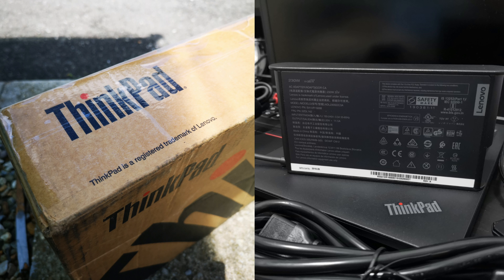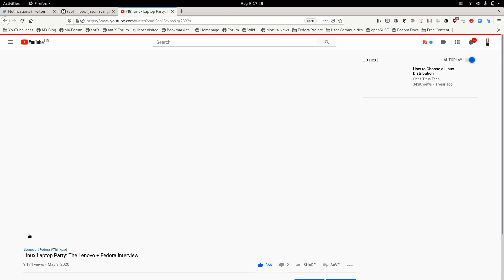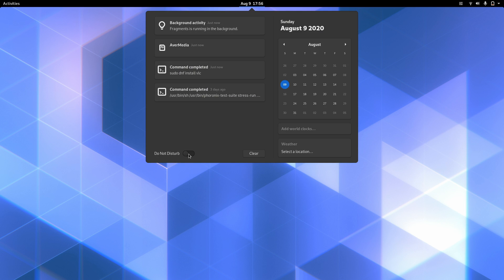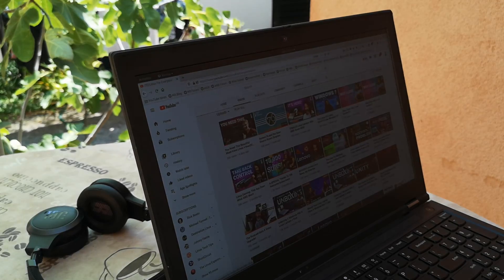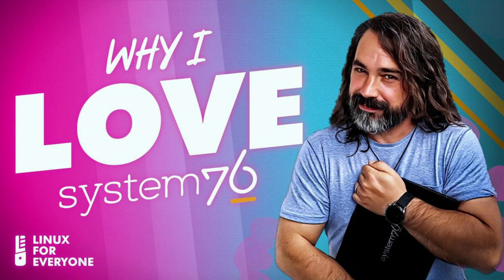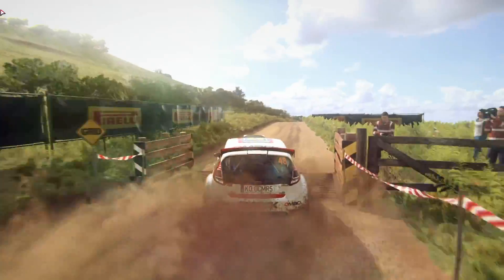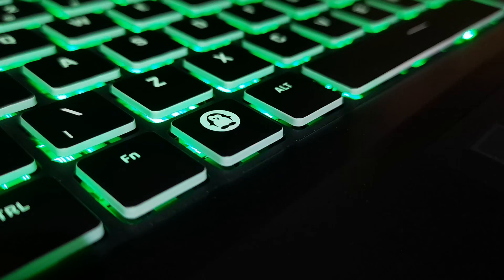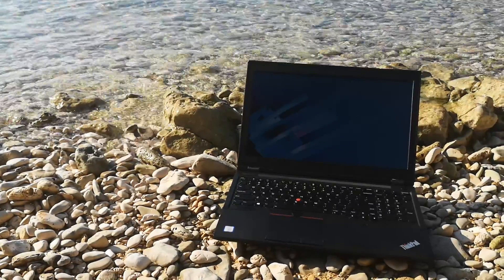Why This ThinkPad Is My New Favorite Linux Laptop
Well, the new Fedora-powered ThinkPad P53 laptop has spoiled me -- and this MIGHT be the end of my love affair with my System76 Oryx Pro. Here's a video about giving a Linux distro another chance, being totally spoiled by amazing hardware, and the beauty of combining nature with tech!

*Filmed in Premantura, Croatia*

WHAT I PRODUCE VIDEOS ON:
System76 Oryx Pro
Pop!_OS 20.04